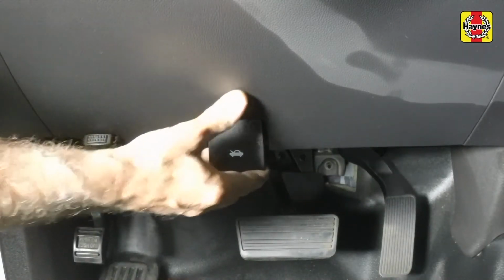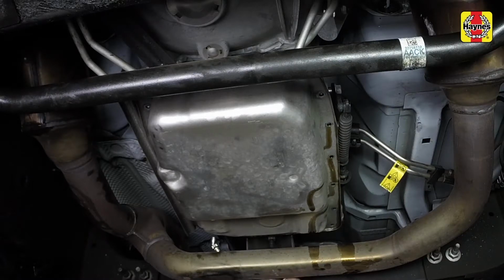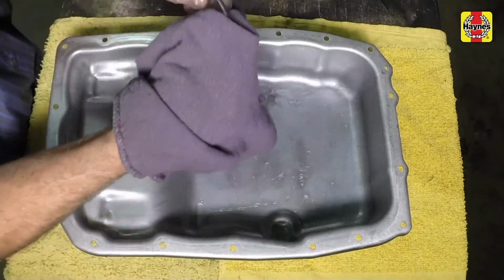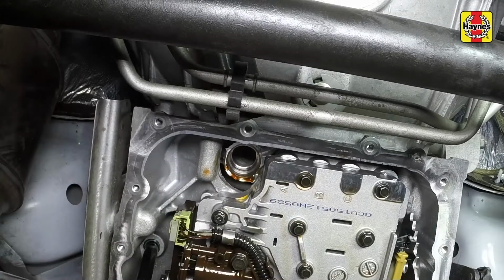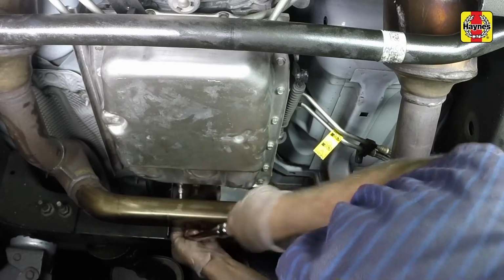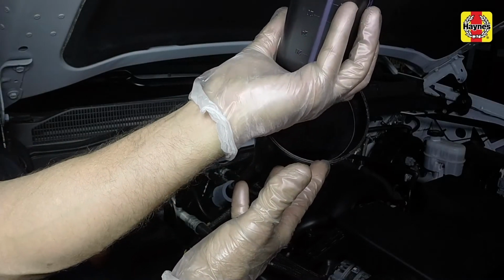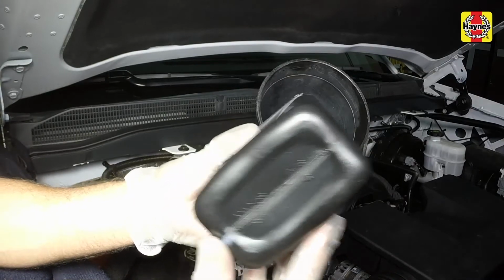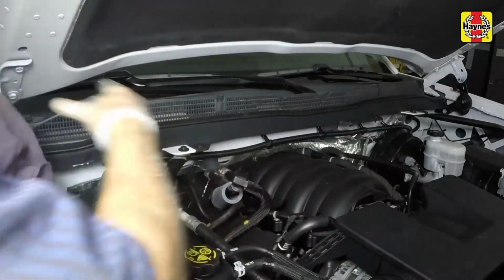Chevrolet Silverado 2500 (2015 - 2019) - Service the auto transmission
Do you need to Service the auto transmission on your Chevrolet Silverado 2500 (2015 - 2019) but don't know where to start? This video tutorial shows you step-by-step how to do it!

Our Chevrolet Silverado 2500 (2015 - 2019) manual covers the petrol engines, and includes videos for some of the most common jobs, which you can see here in this playlist.

What's covered:
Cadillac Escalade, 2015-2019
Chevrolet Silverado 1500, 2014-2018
Chevrolet Silverado 1500 LD, 2019
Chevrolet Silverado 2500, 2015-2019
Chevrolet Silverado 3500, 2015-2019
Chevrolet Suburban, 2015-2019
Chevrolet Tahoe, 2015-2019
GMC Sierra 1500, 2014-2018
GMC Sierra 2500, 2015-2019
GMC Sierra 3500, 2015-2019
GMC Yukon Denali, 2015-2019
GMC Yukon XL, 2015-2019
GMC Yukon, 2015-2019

PLEASE NOTE that this manual is intended for vehicles built to US specifications and does not cover diesel models unless specifically stated. Although it is useful when the products or systems are similar to those in other markets, there may still be significant differences, especially in areas concerned with safety and emission control.

Exclusions:
Does not include 2014 Chevrolet Silverado/GMC Sierra 2500/3500 models or 2014 SUV models, or information specific to diesel engine models